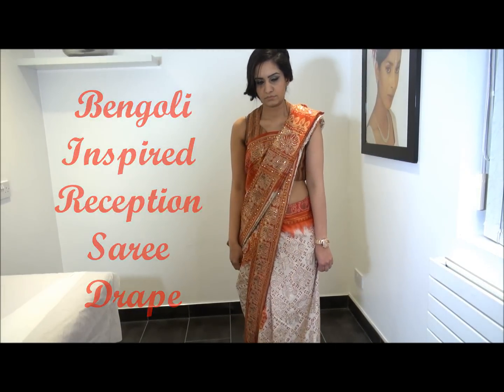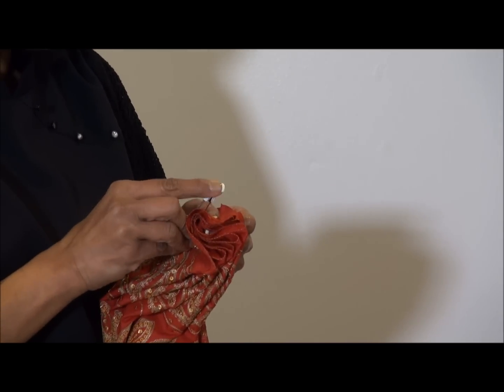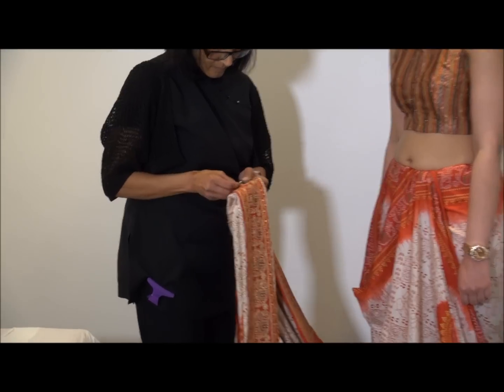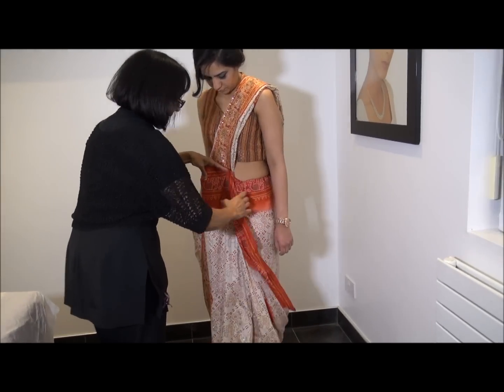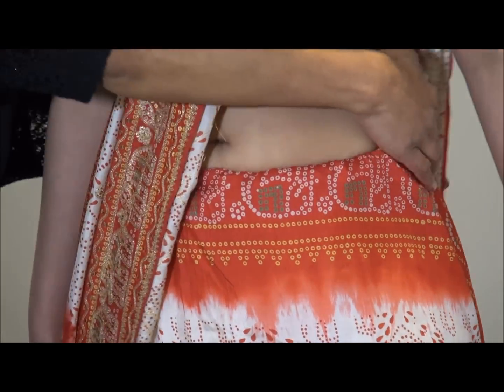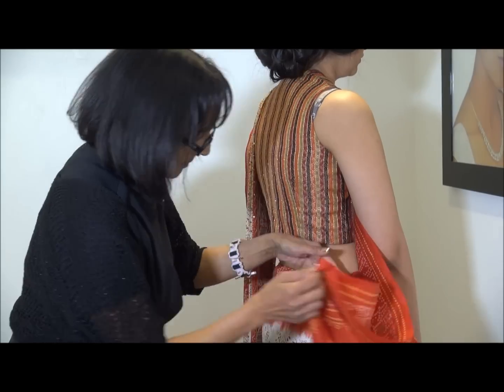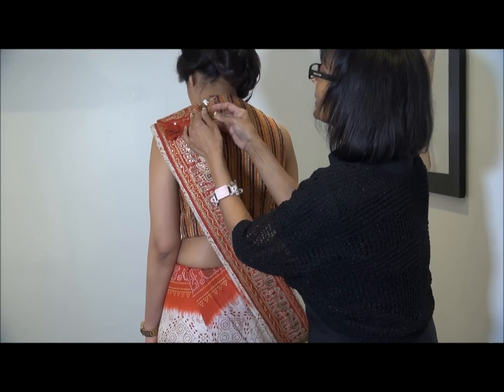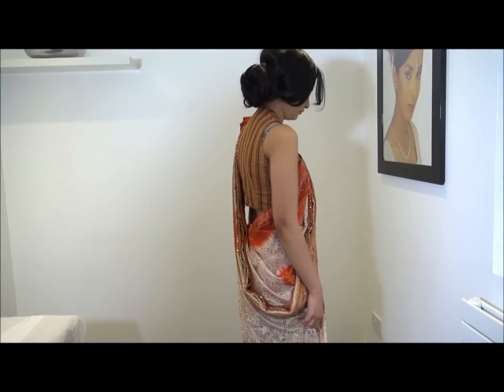how to wear saree devas style | Devdas dola re dola style saree drape with a western inspiration.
An elegant Bengoli inspired Saree drape with a western twist, perfect for any wedding functions or reception parties, where alot of dancing is involved.